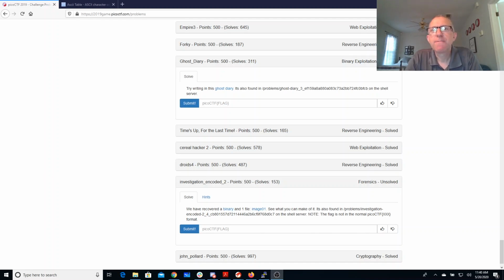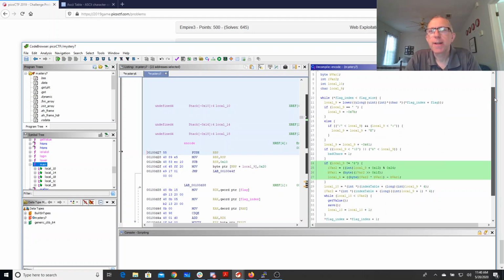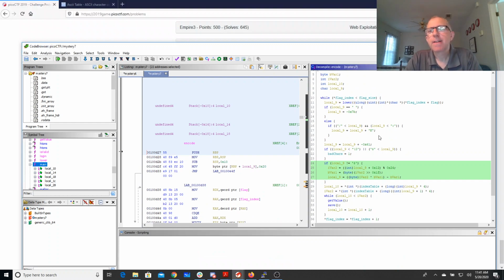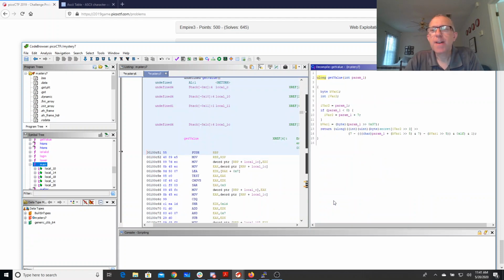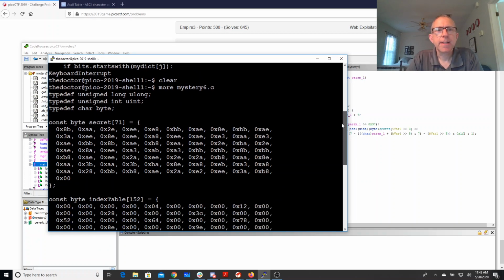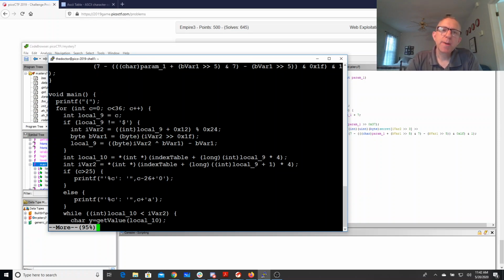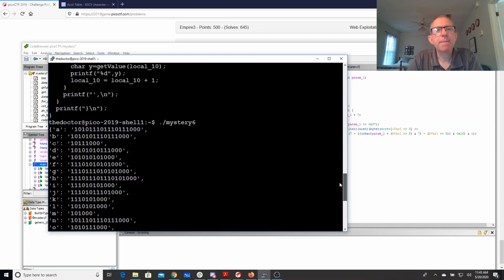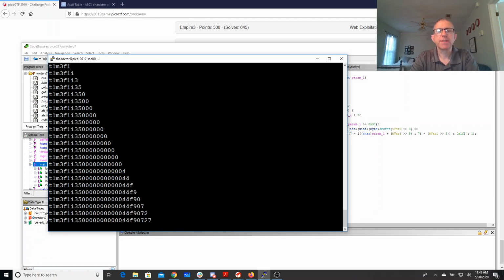pico2019 investigation encoded 2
Reverse engineering, Ghidra, Huffman encoding